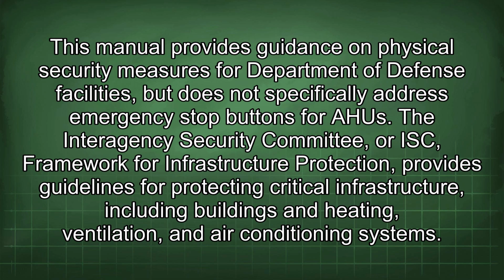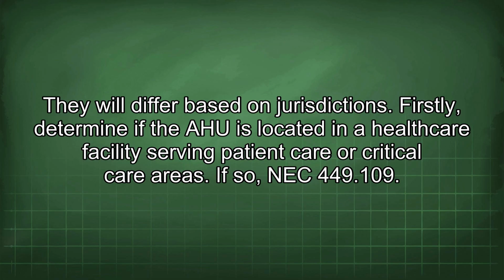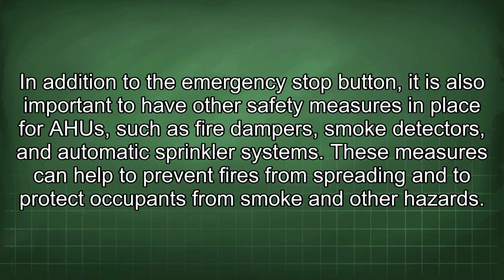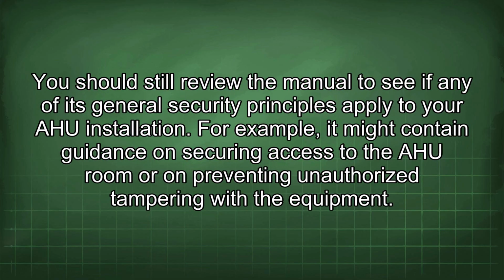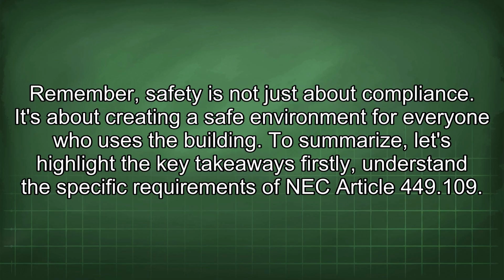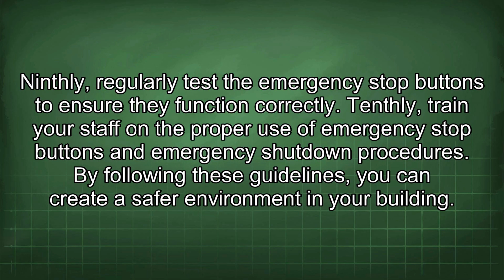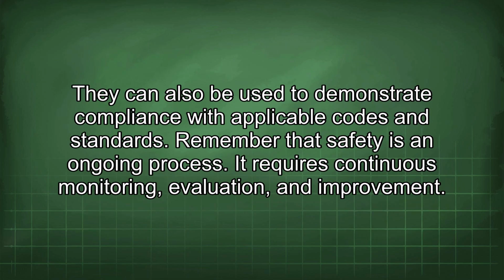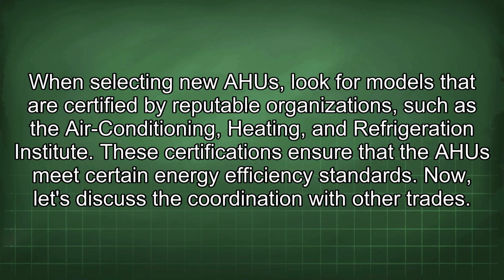NEC Requirements for AHU Emergency Stop Buttons Explained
This video explains NEC requirements for emergency stop buttons on air handling units, or AHUs. We discuss relevant articles and considerations for different occupancies. Consult local codes and authorities for specific jurisdictional requirements.